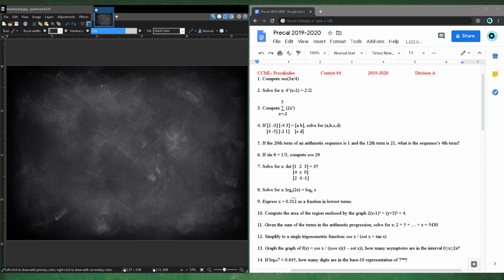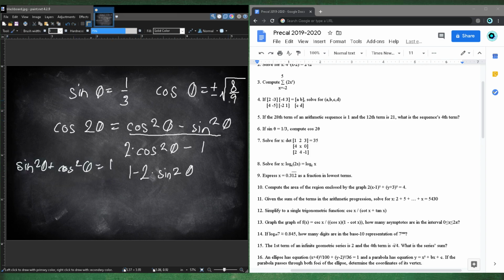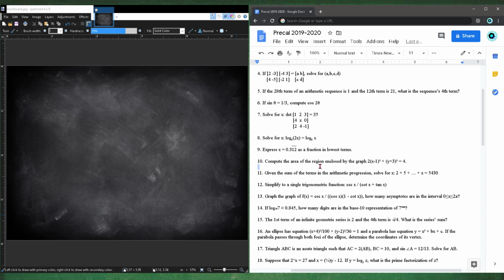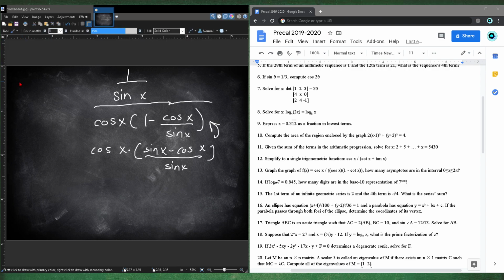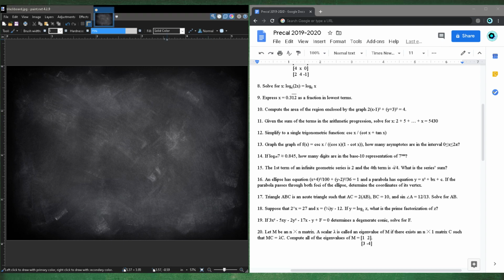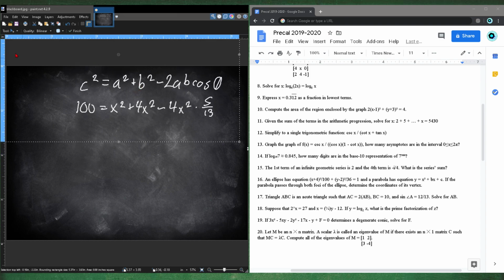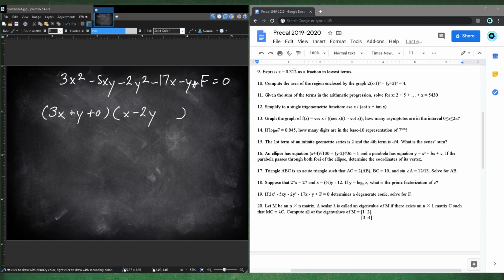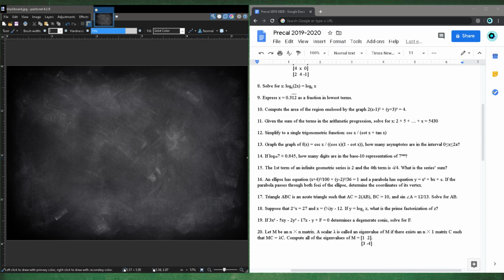CCML Precalculus Contest 4 2019-2020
Finally! That completes the final contest for the 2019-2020 contest #4. Hoped it was helpful!

This video covers the CCML Precalculus Division A 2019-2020.
1. 0:15
2. 1:14
3. 2:04
4. 3:28
5. 4:52
6. 5:55
7. 7:53
8. 10:26
9. 13:28
10. 15:08
11. 16:22
12. 19:42
13. 20:52
14. 24:00
15. 28:47
16. 31:03
17. 34:31
18. 37:30
19. 40:09
20. 45:26